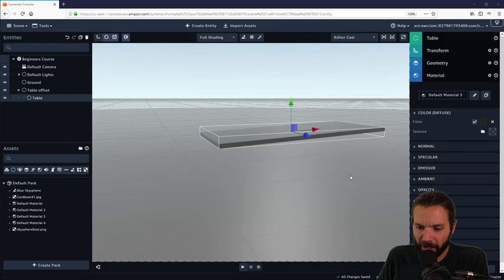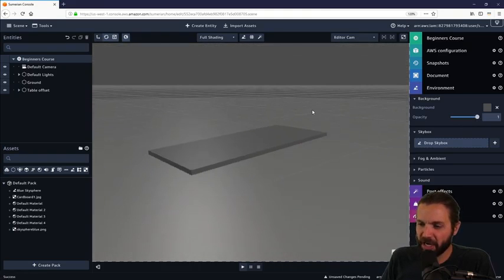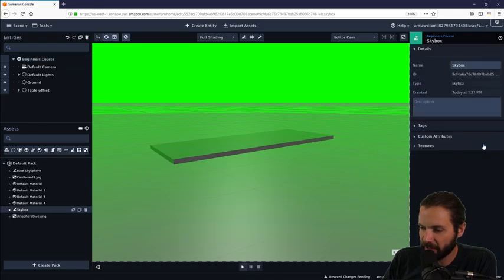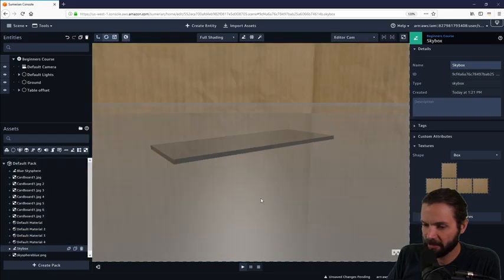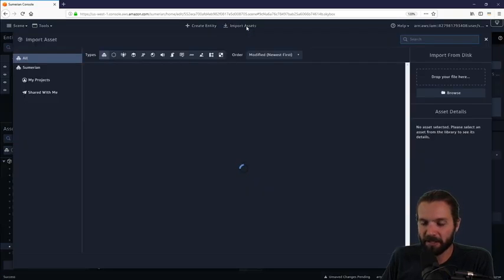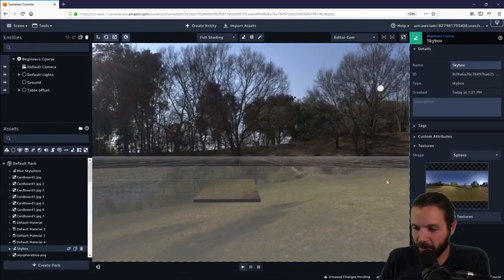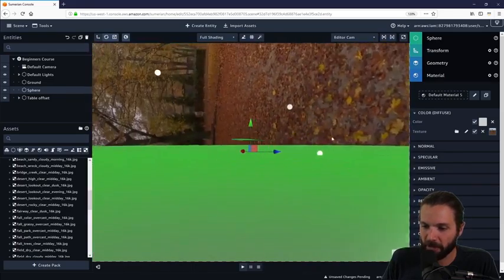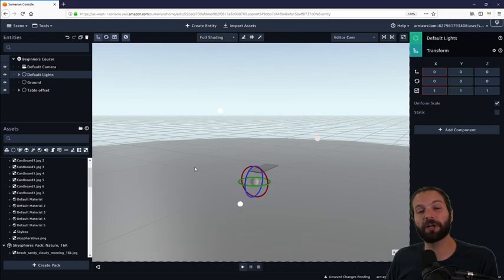Corso per principianti 04 Capire l'ambiente Amazon Sumerian